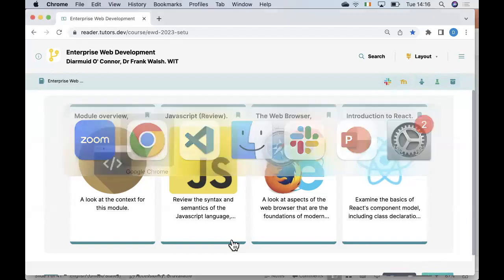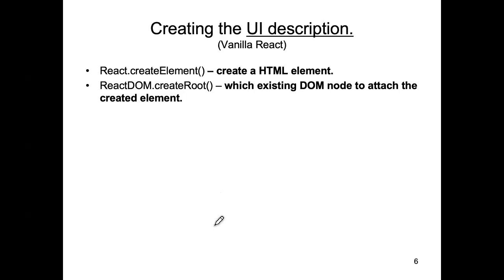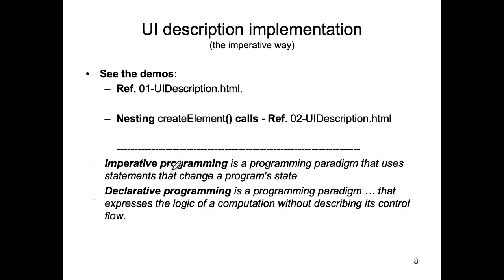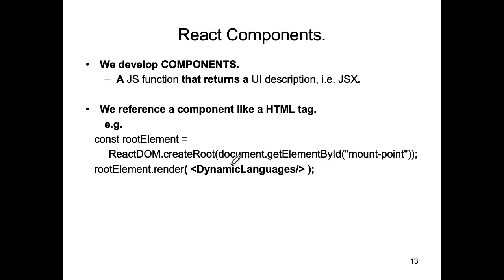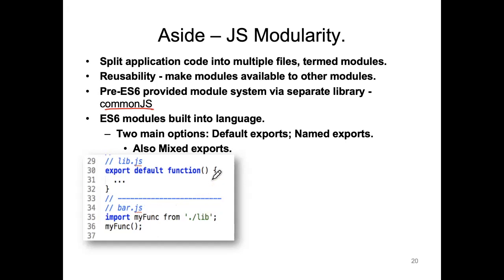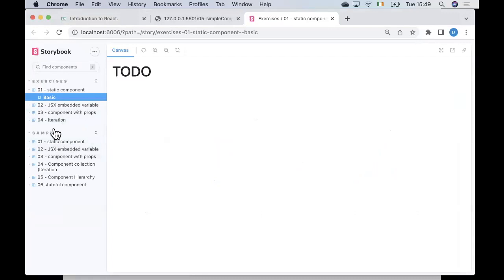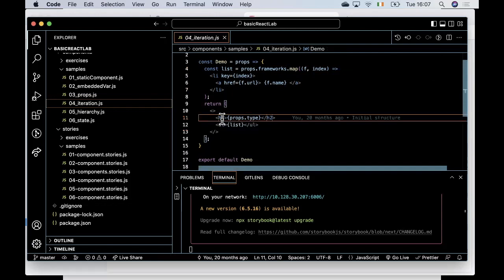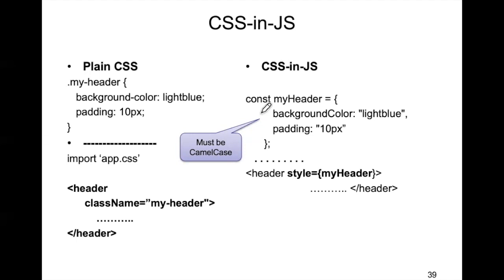EWD = Lecture 3